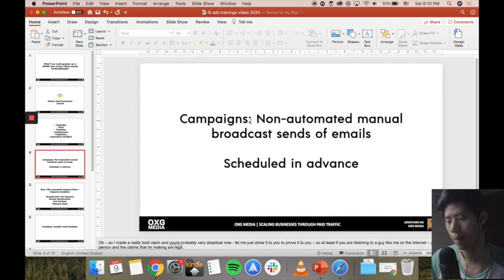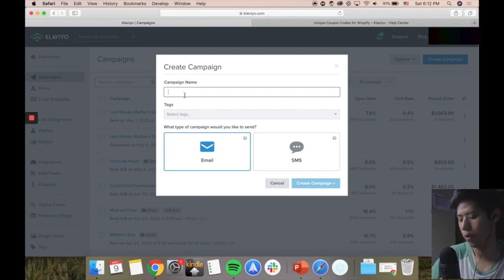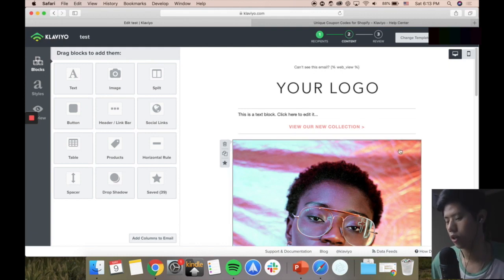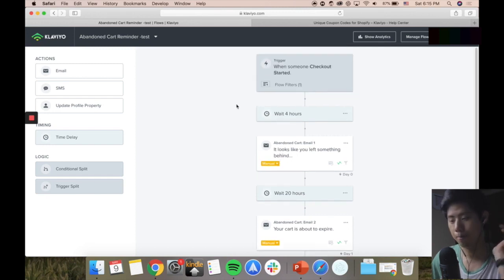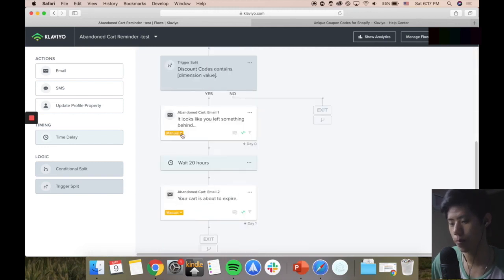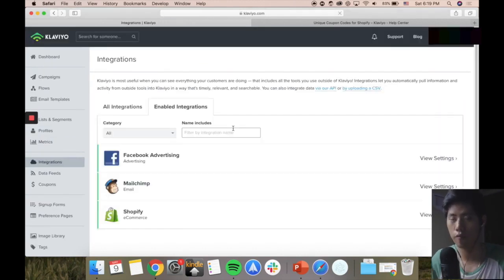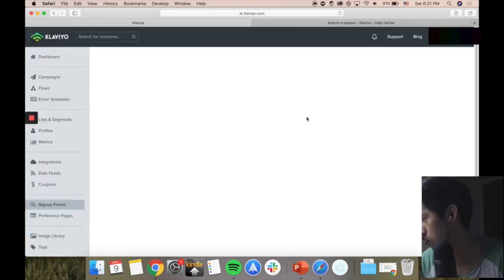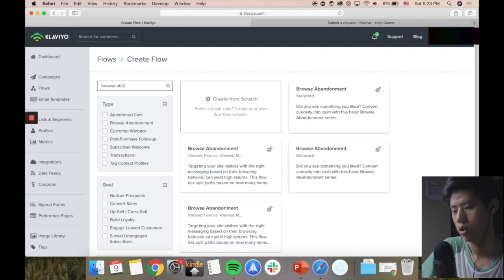Klaviyo Email Marketing Tutorial | Generate $30,000 Profit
In this video you'll learn how to use Klaviyo email marketing for your business.